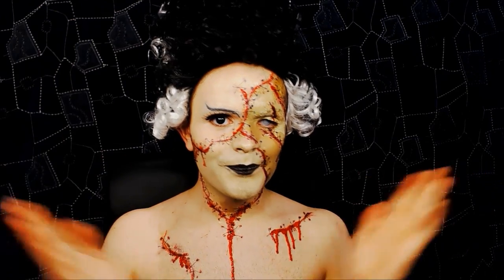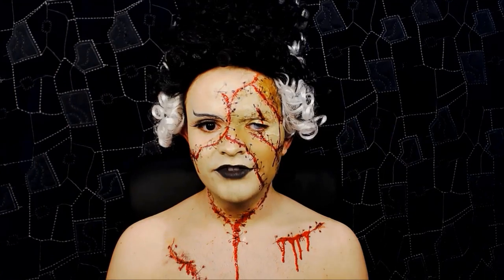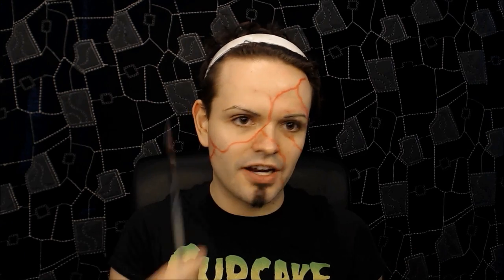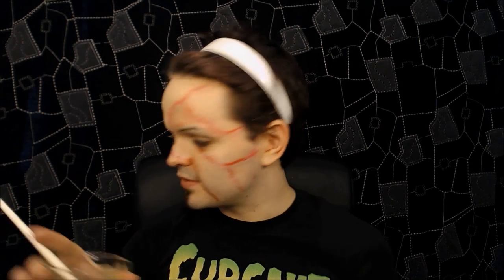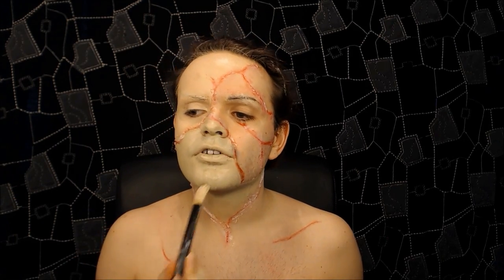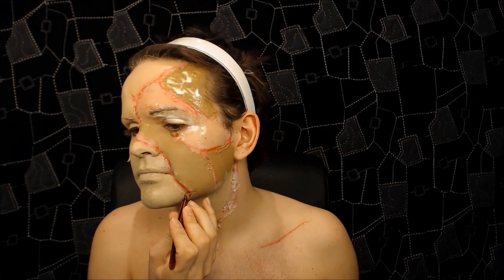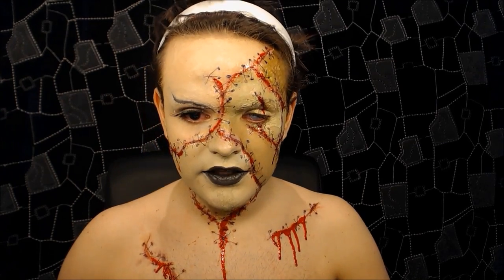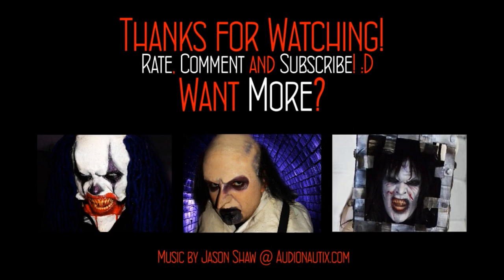Bride of Frankenstein - Makeup Tutorial!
Hey guys! I hope you enjoy my "Bride of Frankenstein Inspired" Makeup tutorial! :D
It's a tad different from your traditional Bride of Frankenstein I must warn you hehe, it's more of a Zombified Bride of Frankenstein ;)

Mwah!
xXx